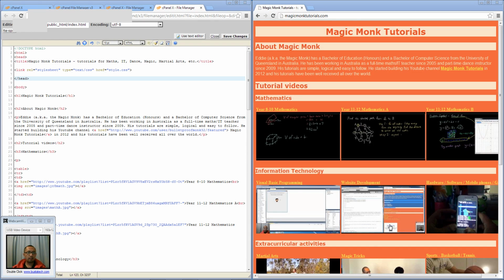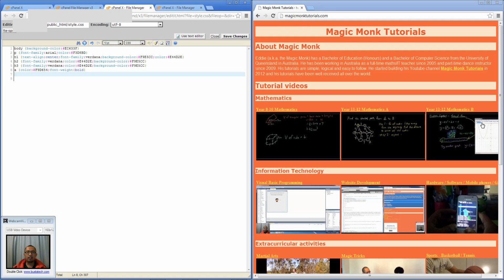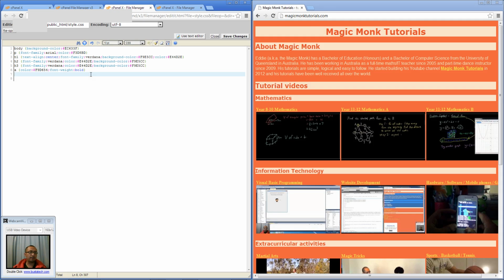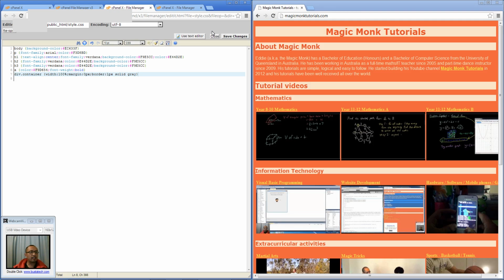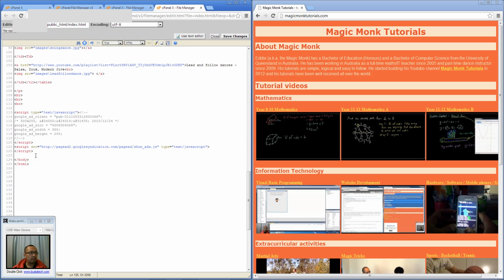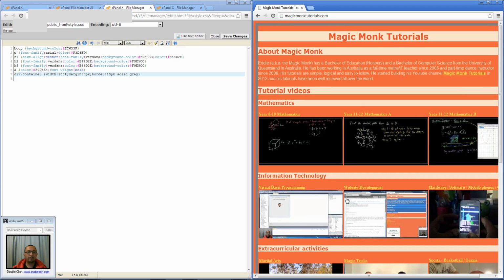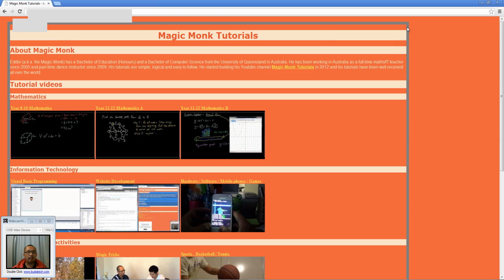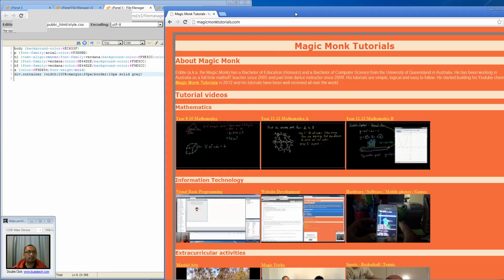HTML / CSS lesson 9 - intro to div tag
In this lesson we use the div tag to draw a border around the screen, grouping the whole page together in one section. In the next video we are going to use div tag to divide our page into multiple sections.